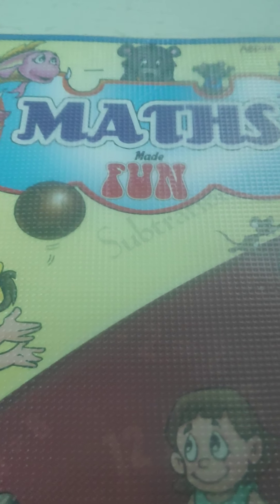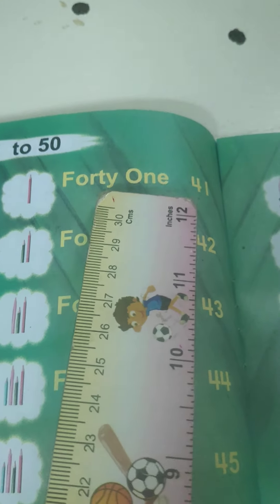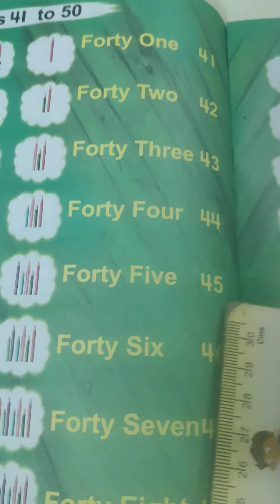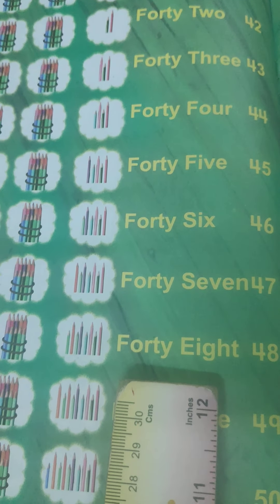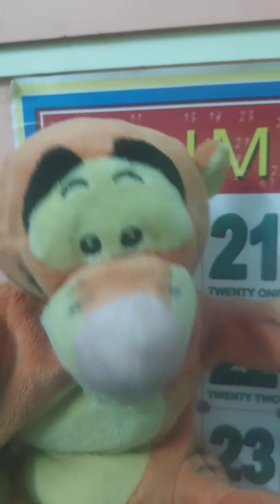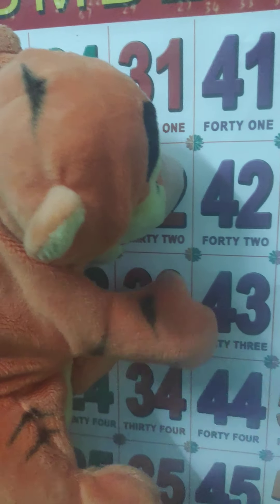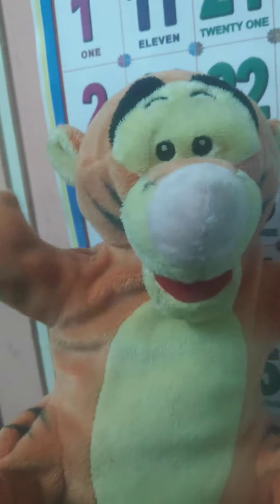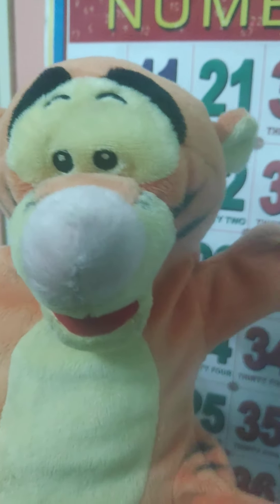Maths made fun...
Number names from 41-50